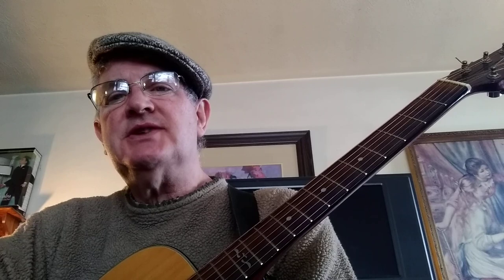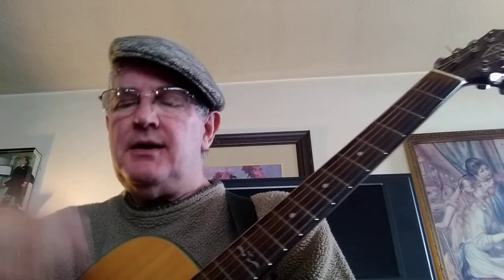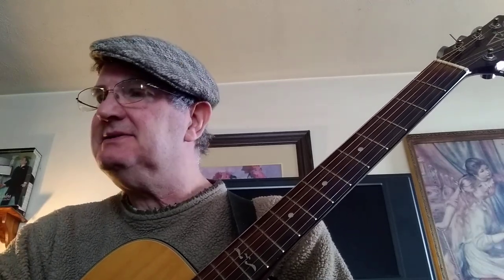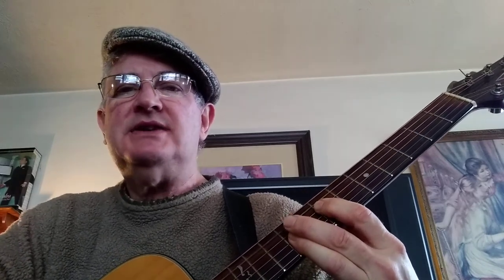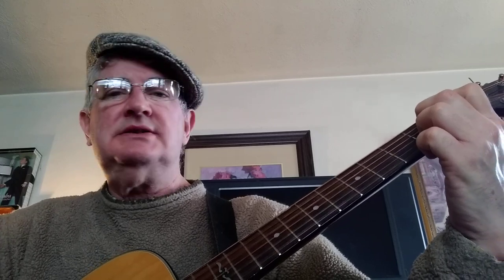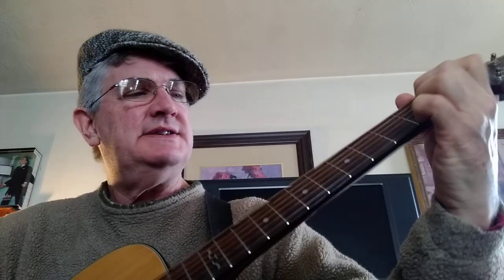Learn Beginnings by Chicago Transit Authority on guitar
Guitar lesson of the chords to Beginnings.